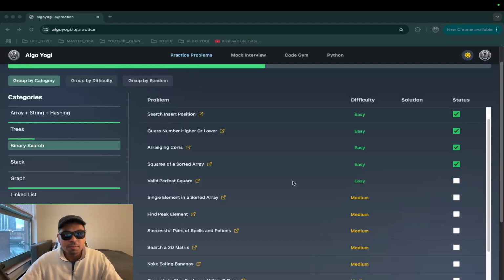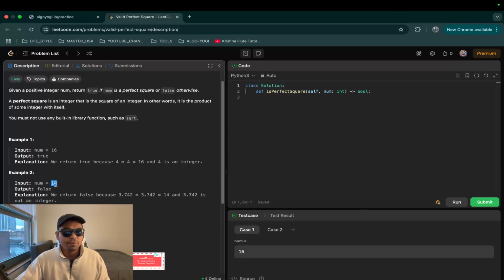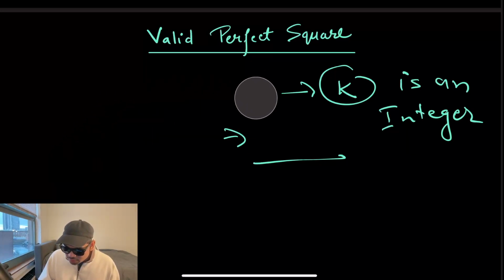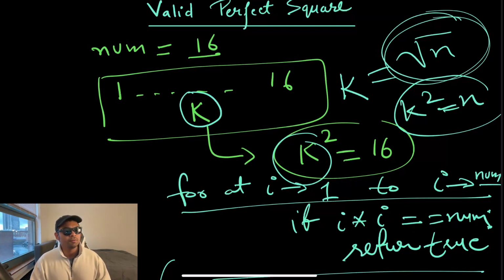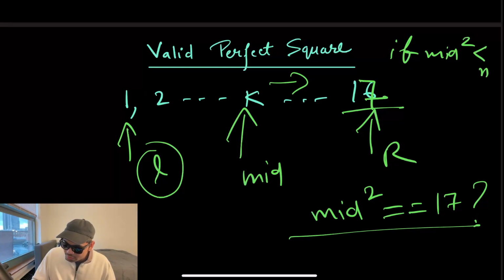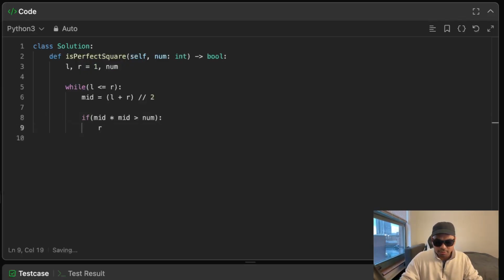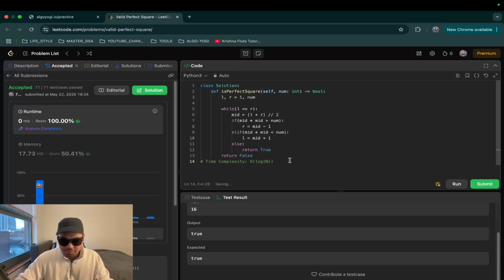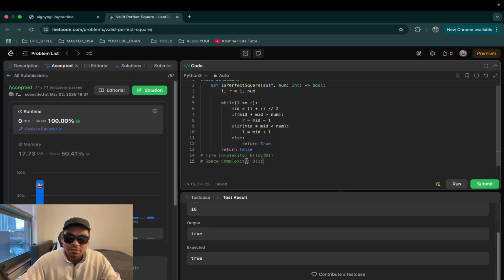LeetCode 367 | Valid Perfect Square | Python Binary Search Solution | AlgoYogi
In this video, we solve **LeetCode problem 367: Valid Perfect Square** using a clean **binary search approach** in Python. This math-based problem teaches how to apply **binary search over numbers** to validate square properties without using built-in functions — a great way to sharpen your algorithmic thinking!

### 🚀 Timestamps
0:00 Introduction
0:20 Problem Explanation and Constraints
2:00 Binary Search Over Integer Range
9:00 Python Code Implementation
12:00 Time and Space Complexity

### 💡 Why Watch?
- Learn how to **detect perfect squares without `sqrt()` or floating point math**
- Understand how to **apply binary search to mathematical conditions**
- Reinforce fundamentals of **loop bounds and integer operations**

### 📢 Next Steps
- Try solving this on LeetCode with edge cases
- Explore similar binary search math problems like:
  - **Guess Number Higher or Lower**
  - **Arranging Coins**
  - **Sqrt(x)**
- Let us know what number theory or binary search problem we should cover next!